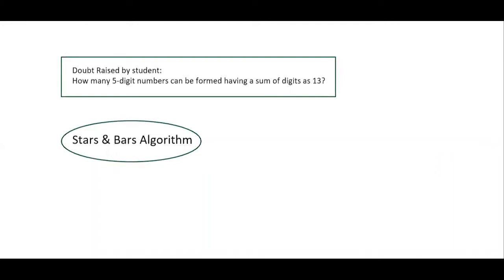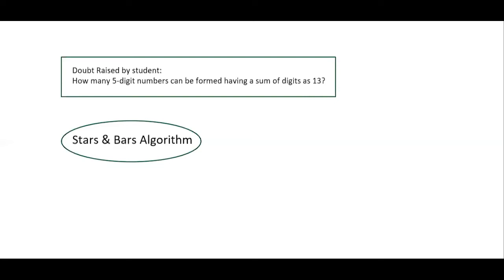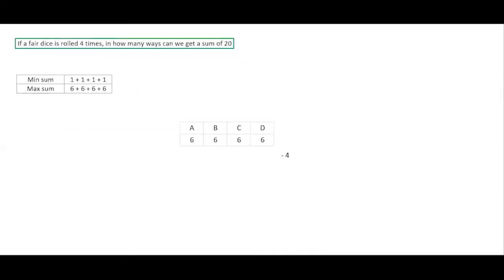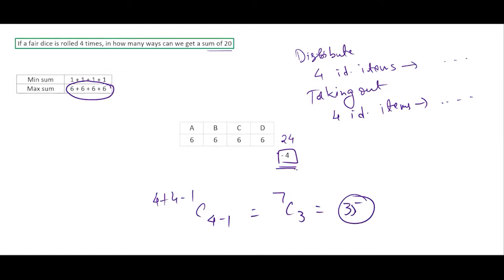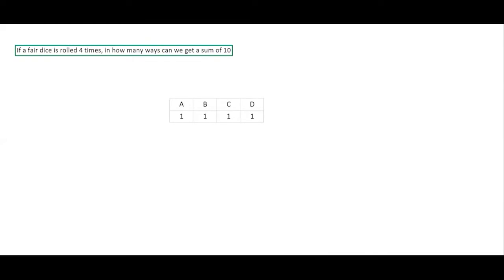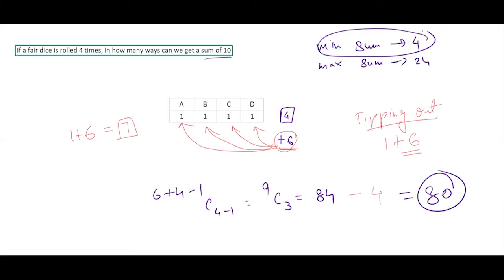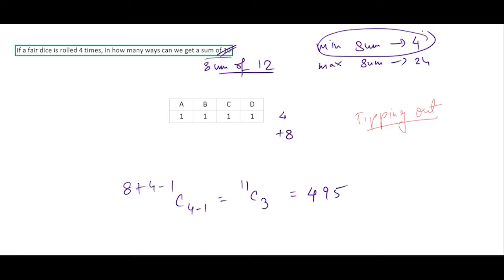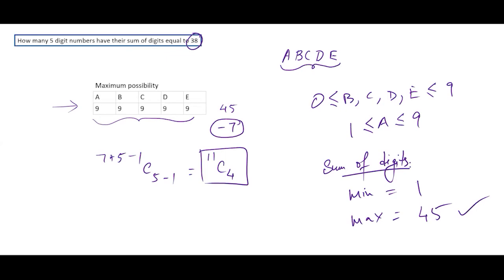Stars & Bars Application | CAT GMAT Preparation | Various Examples where we can apply the process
This video shows some applications of the Stars and Bars Algorithm.

The video is part of our actual classes at MathOratory. We have explained every concept that you need to know from the very basics in our classes.
Also each and every concept have been properly explained in applications into problems.
To check out our Comprehensive CAT preparation course and take a TRIAL, click on the following link:
We have put up lot of FREE lessons and LIVE session recordings for you to check in a TRIAL.

to get in touch with us.
If you are a CAT or a GMAT aspirant, we have a host of Comprehensive or Customizable courses, which will suit your preparation needs.